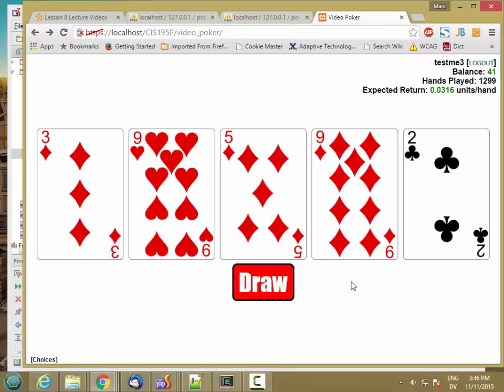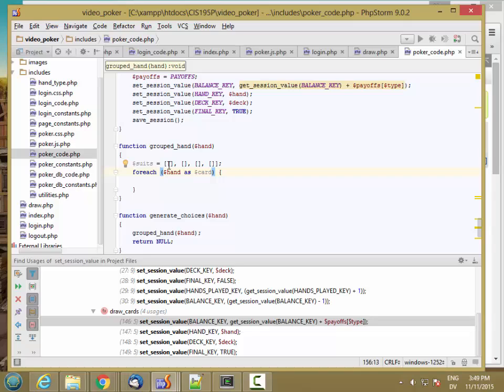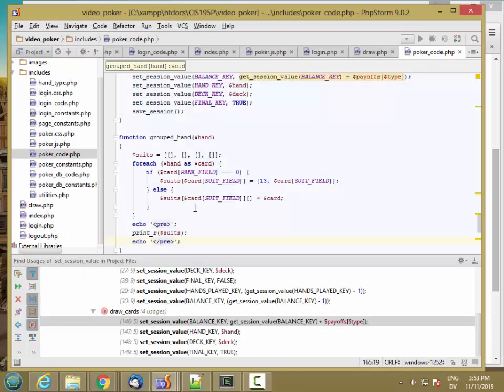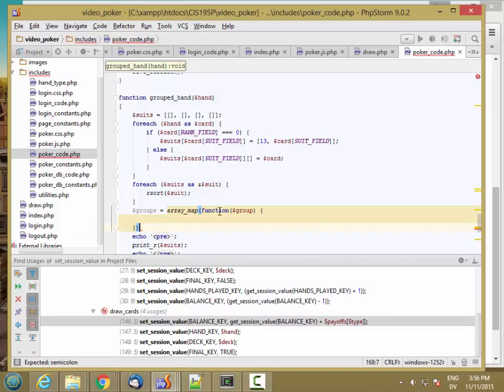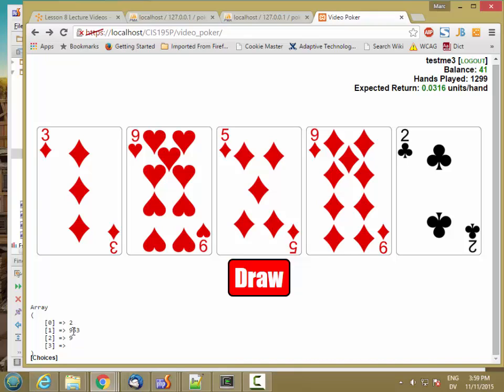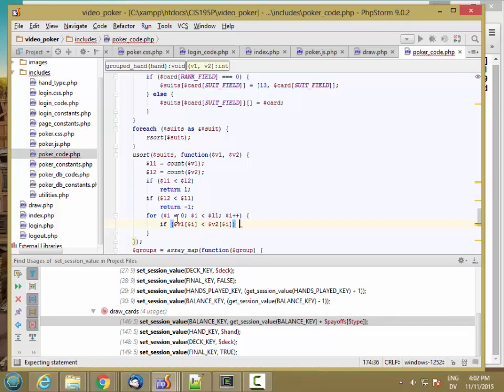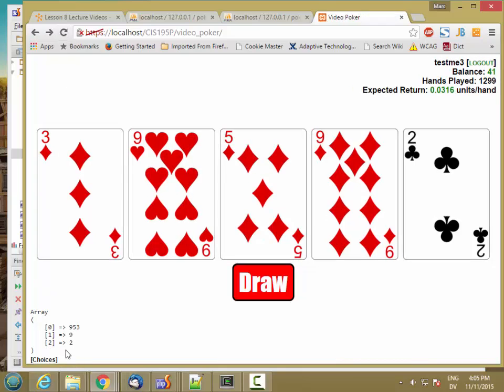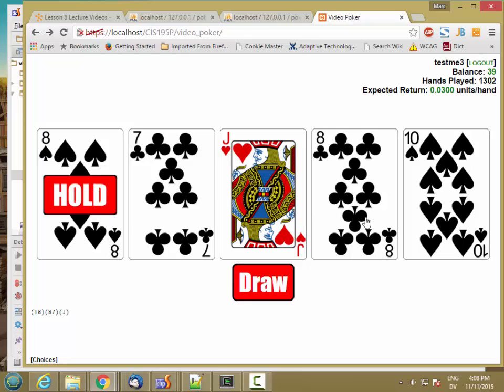195P GroupedHand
CIS 195P Grouped Hand - Creating the grouped_hand key value from a poker hand. Uses references, rsort, usort, join, array_map, array_filter, and foreach, so it's quite a workout!